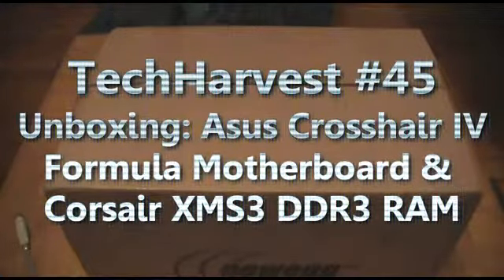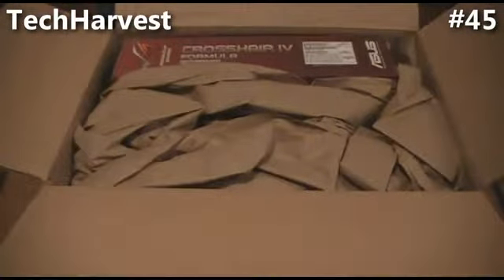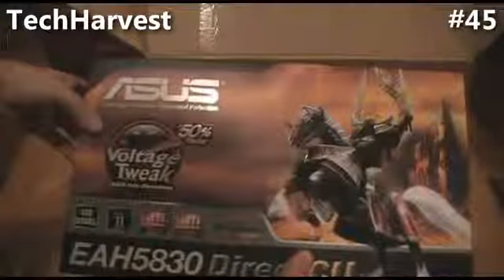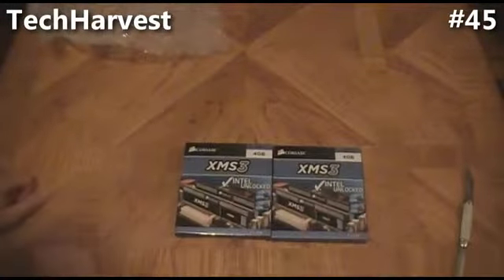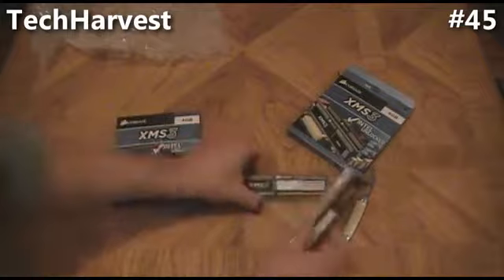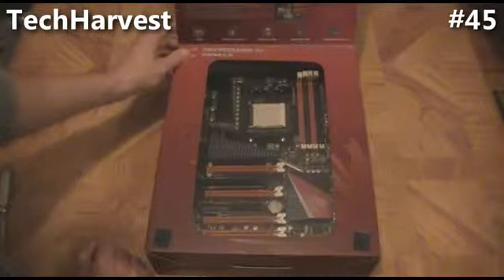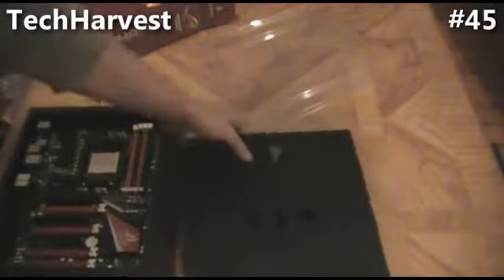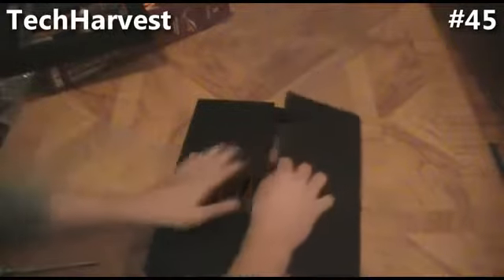Unboxing Asus ROG Crosshair IV Formula Motherboard & Corsair XMS3 DDR3 RAM1466